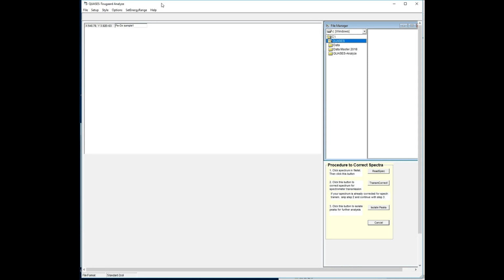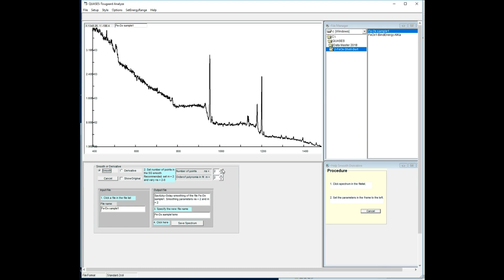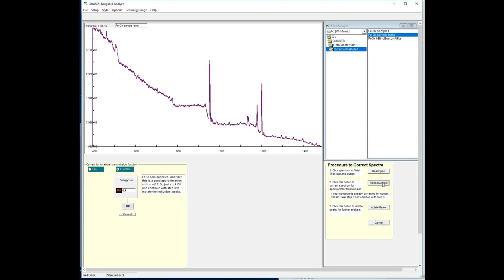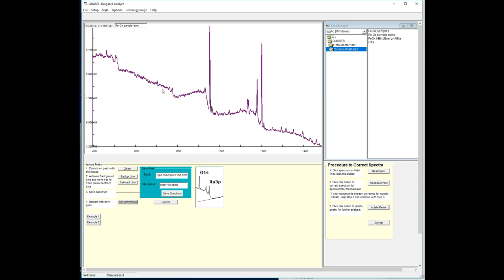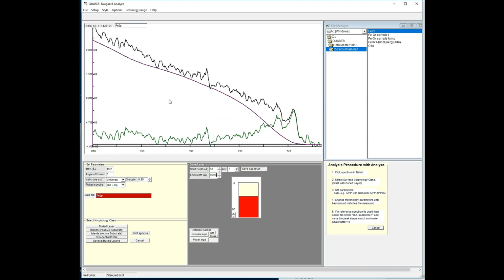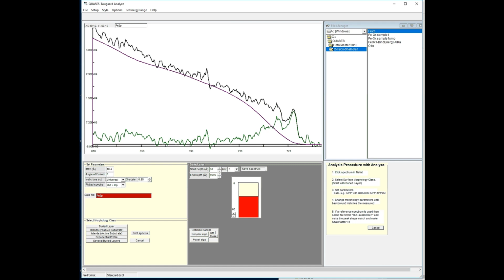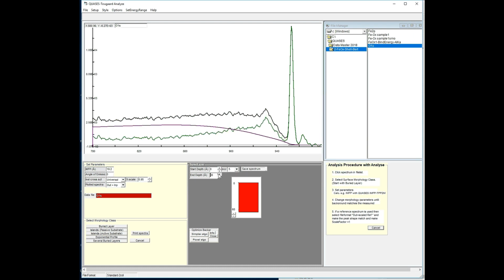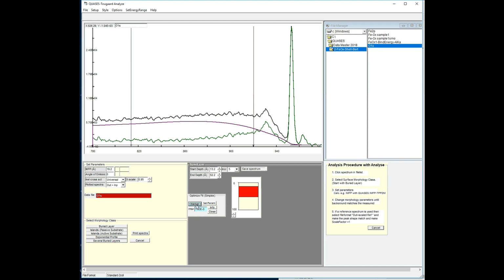1 Fe oxide